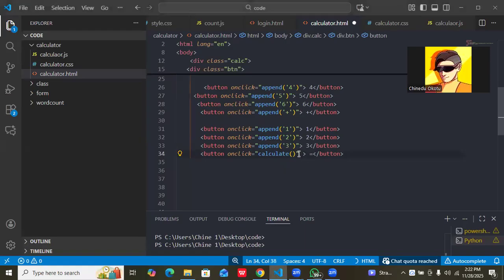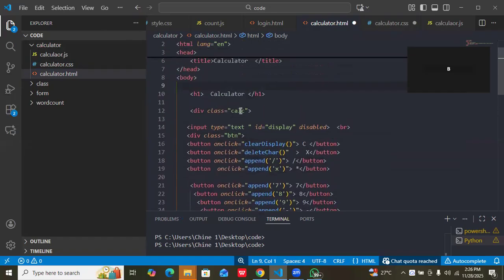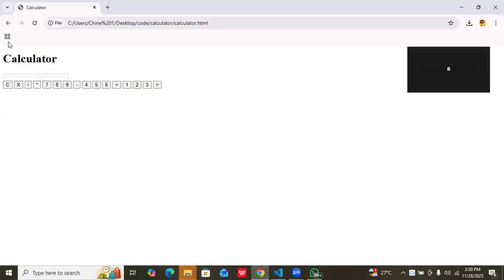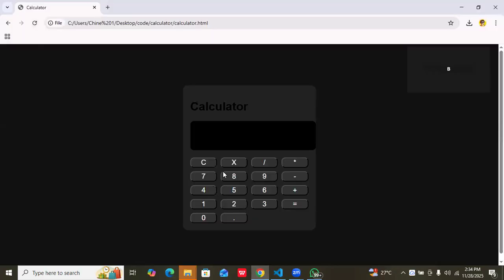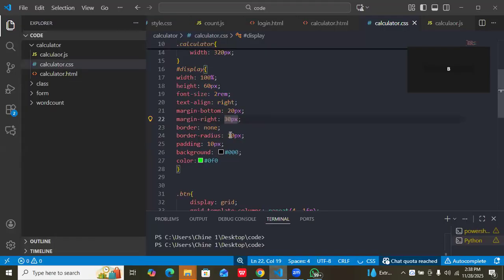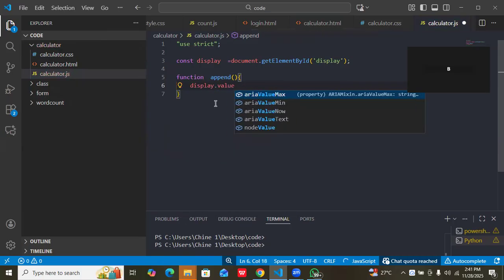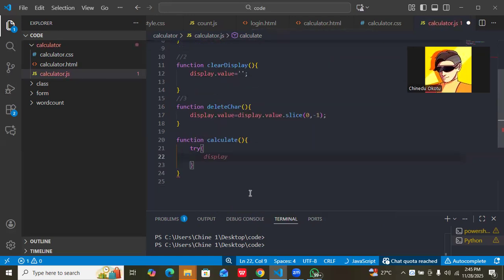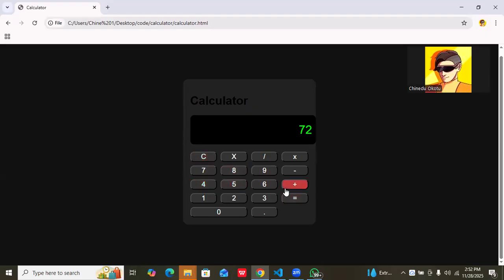test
testing something